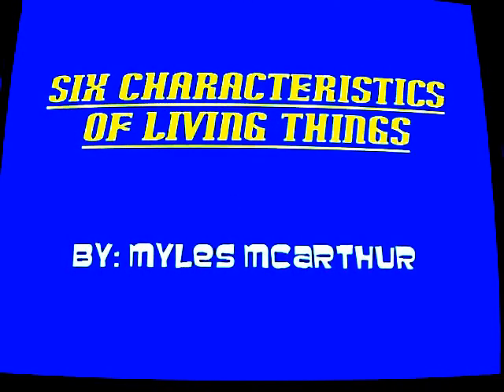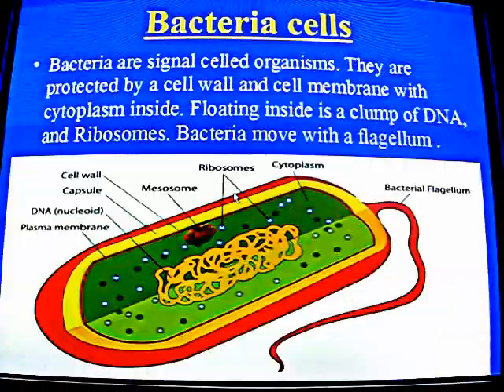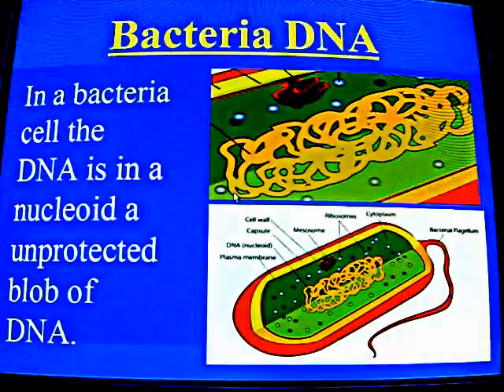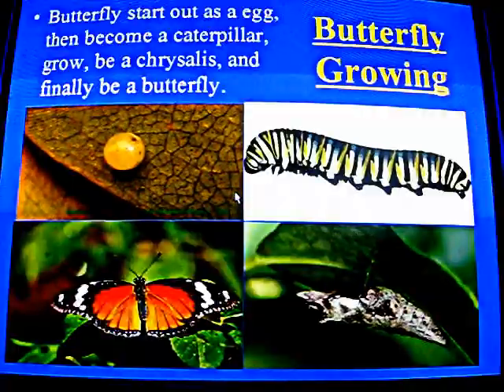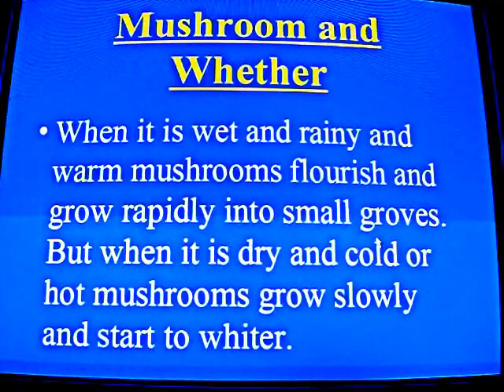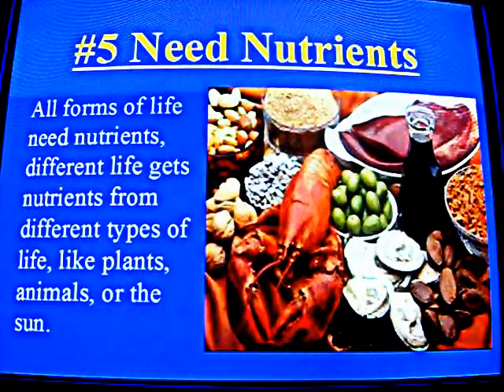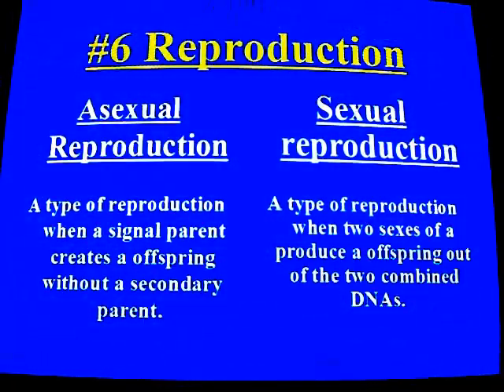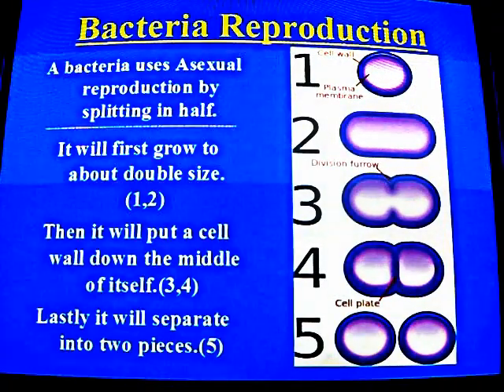The Six Characteristics of Life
Come learn about all six of the characteristics of life:
1. Have cells
2. Have DNA
3. Grow and develop
4. Sense and respond to change
5. Need nutrients
6. Reproduce.